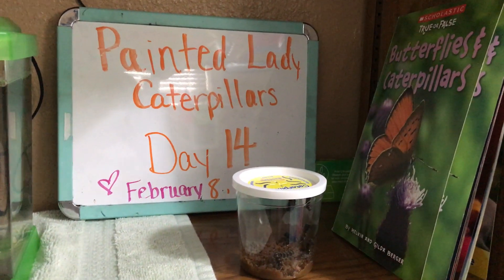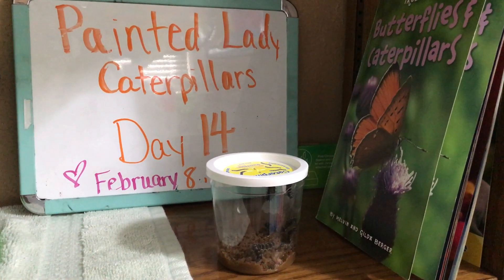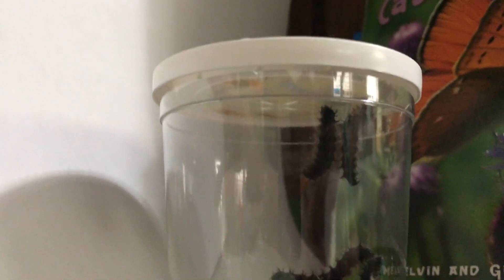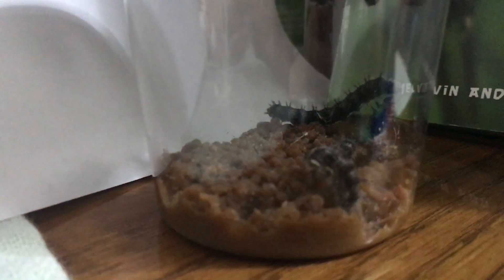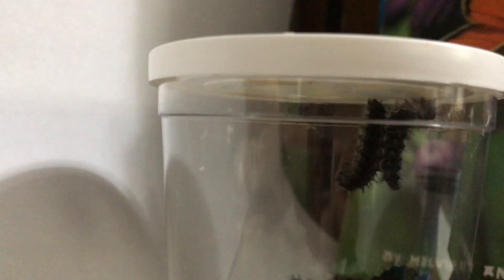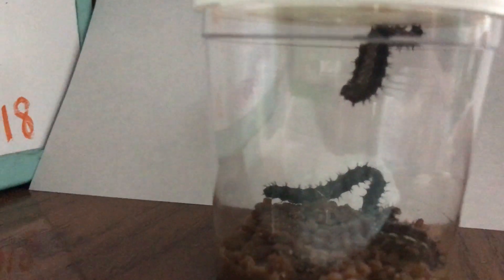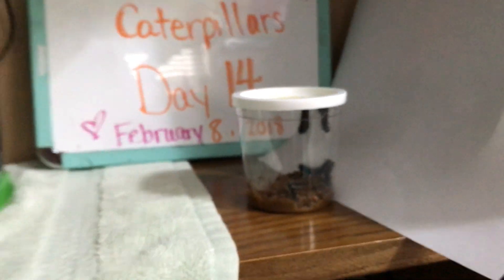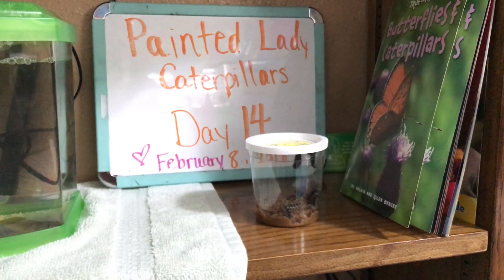Painted Lady Caterpillar to Butterfly Life Cycle - Day 14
One of our caterpillars is finally hanging by only the very tip of it's tail in a "J" shape from the lid of the cup.  This is what they do on the day they start to make a chrysalis.  We are hopeful that we will have cocoons today or tomorrow!